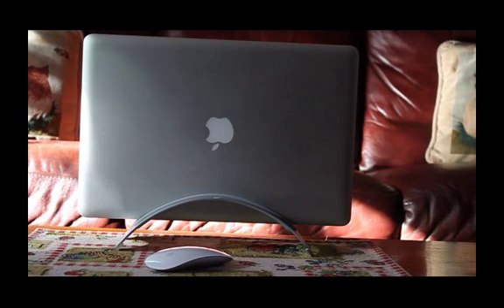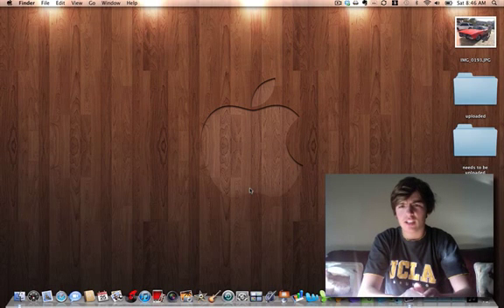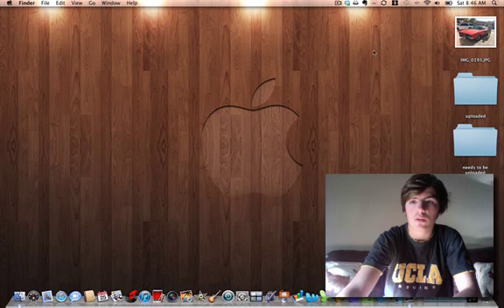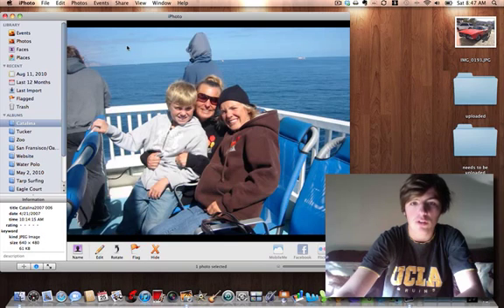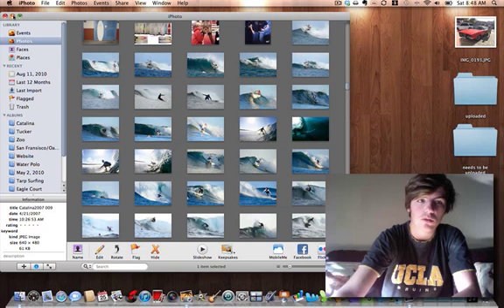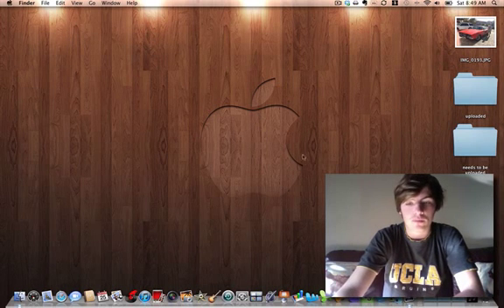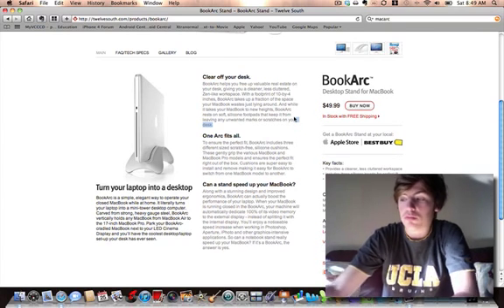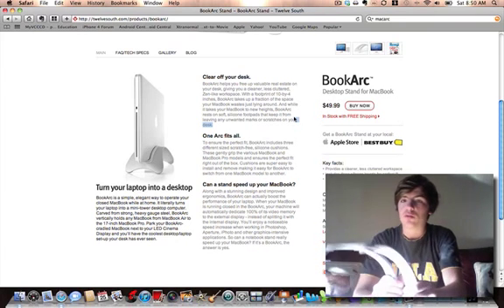Magic Mouse Demo & BookArc stand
Just a quick video on some of the stuff I got for my birthday.